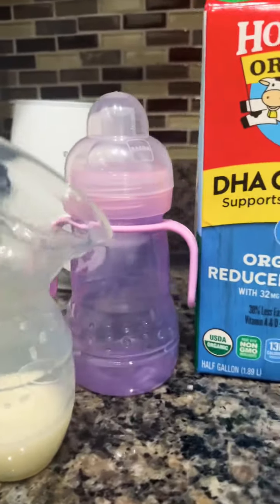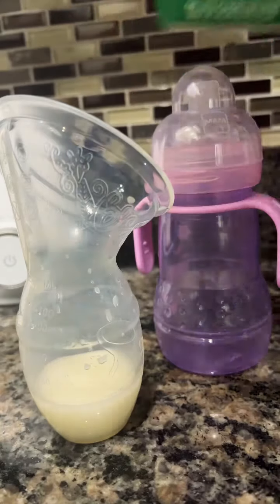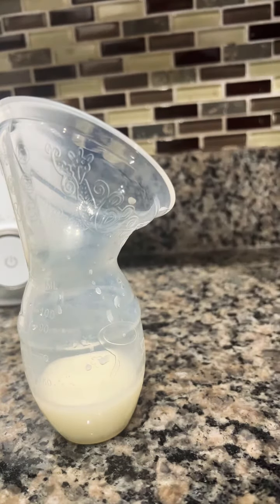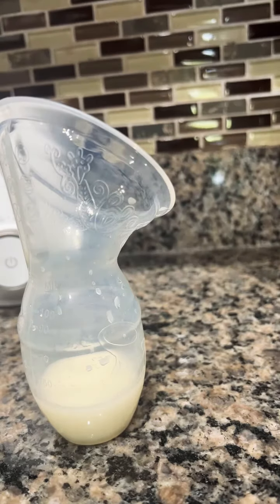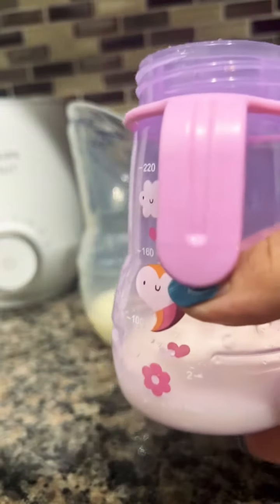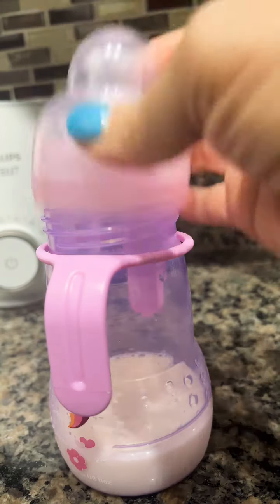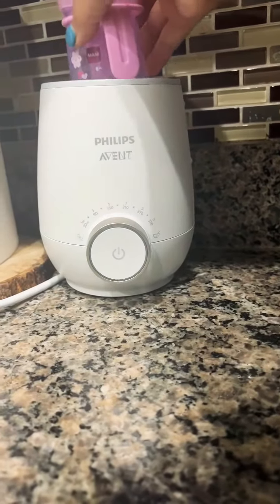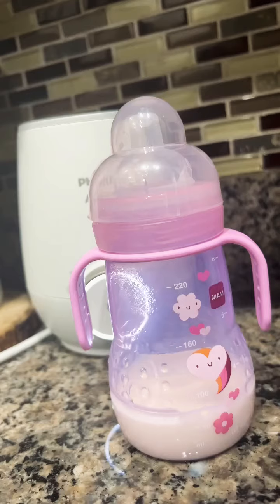How to introduce a cow milk to the baby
Introduce a cow milk to the baby